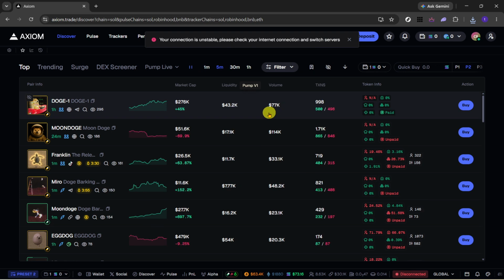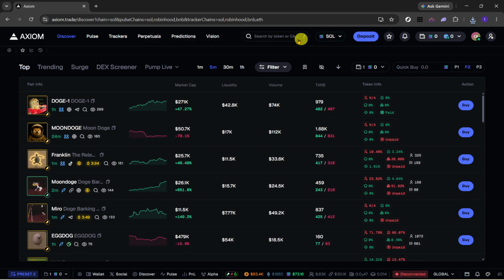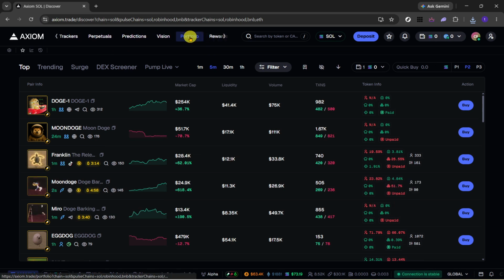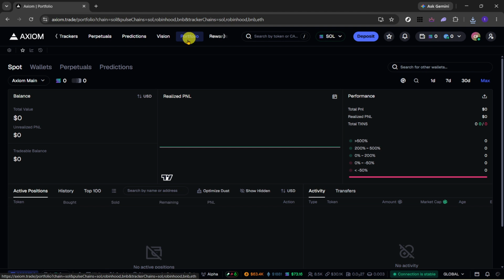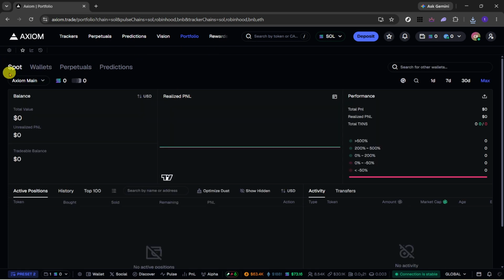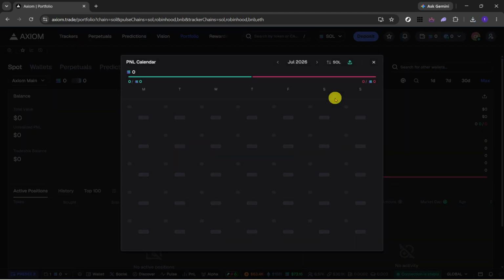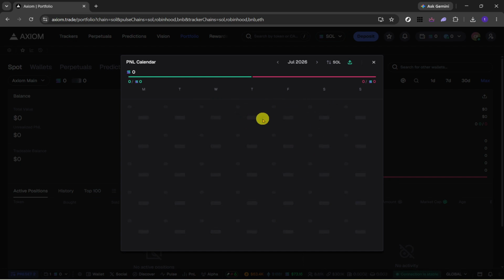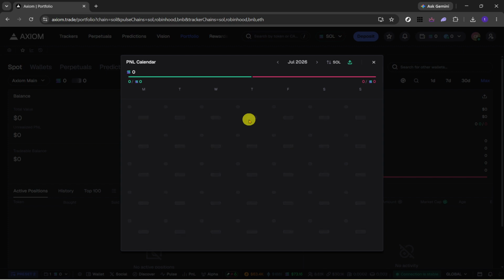How To See PNL Calendar In Axiom Pro (2026) (Complete Guide)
Learn how to see PNL Calendar in Axiom Pro with this simple step-by-step tutorial. This guide shows you how to view PNL Calendar in Axiom Pro, check your trading performance, and use Axiom Pro features easily with clear instructions. Perfect for beginners using Axiom Pro in 2026.